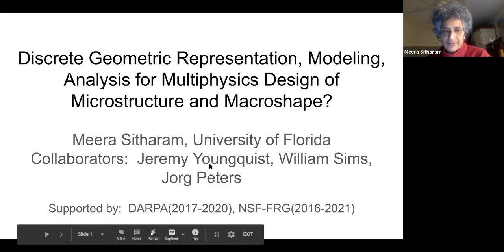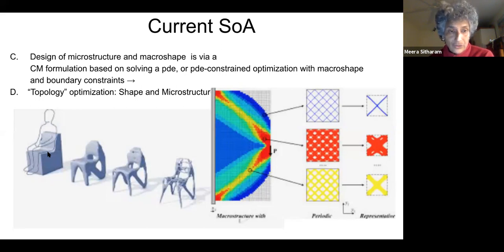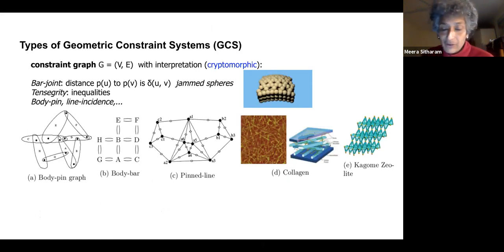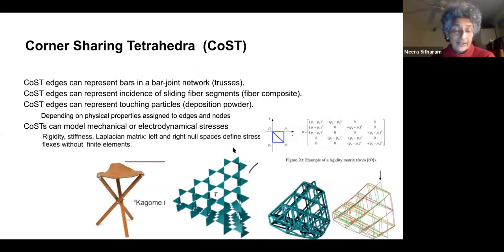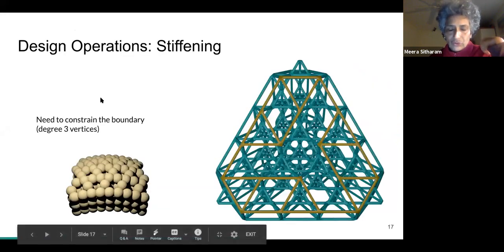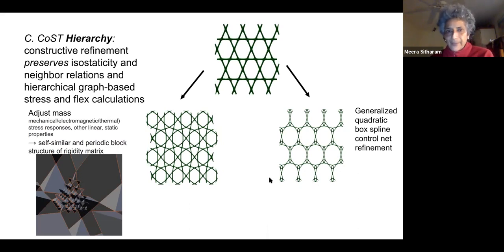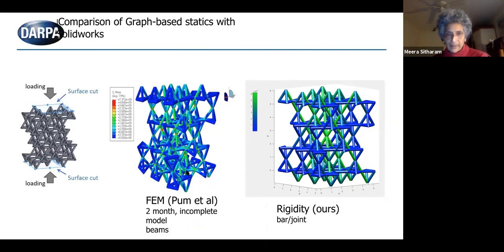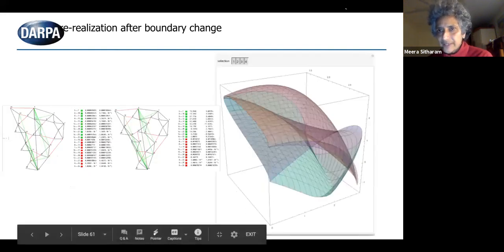Discrete Models of Microstructure for Design, Analysis and Printing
Meera Sitharam, University of Florida

Date and Time: Wednesday, March 3, 2021 - 9:30am to 10:30am

Abstract: CoSTs (corner sharing triangles/tetrahedra) are a discrete representation alternative to prevailing, continuous representations of microstructure. We show that they (a) provide a rich formal design space of scale-invariant, hierarchical and irregular microstructures with built-in rigidity properties, (b) an alternative complementary to continuum mechanics multiphysics analysis and (c) facilitate large-scale slicing and printing.